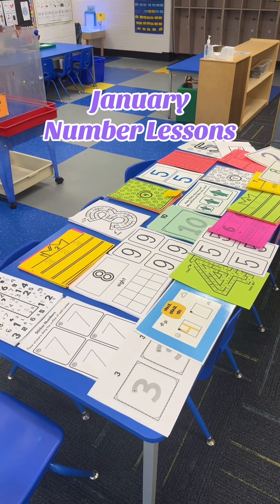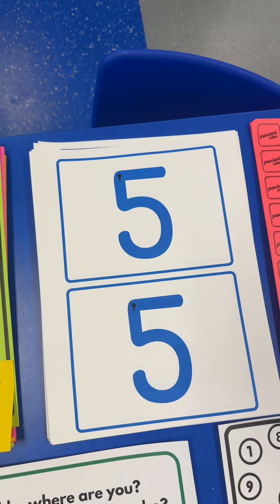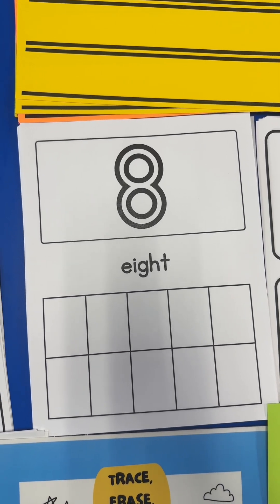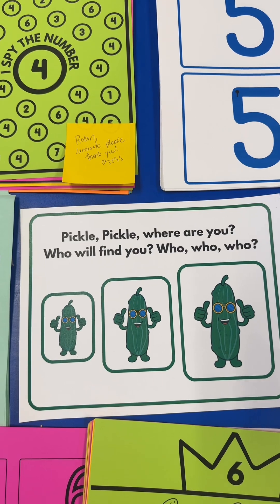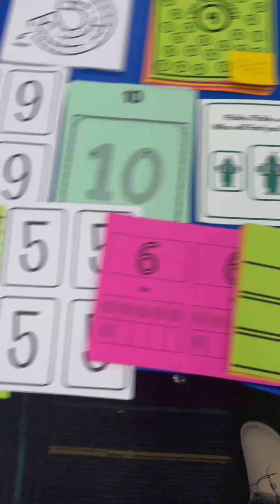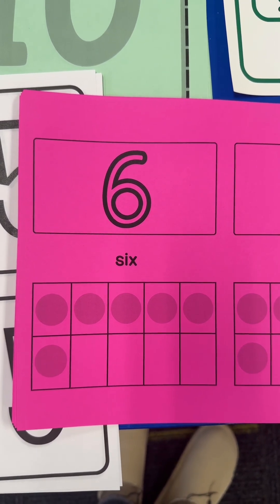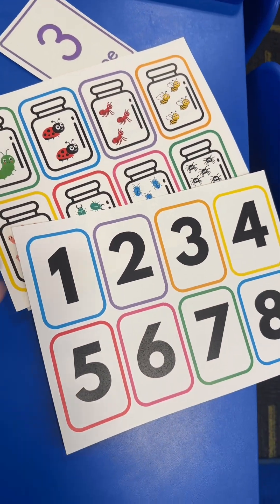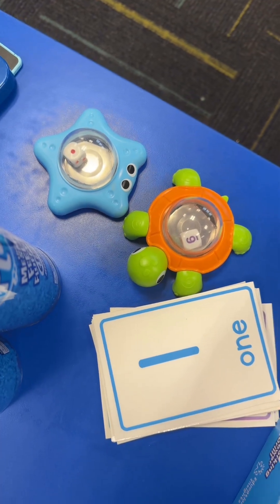In January, we’re focusing on number recognition and counting skills! I’ll be teaching large-group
In January, we’re focusing on number recognition and counting skills! I’ll be teaching large-group number lessons, plus setting up a hands-on, multisensory number table for free-choice time. Each number will have its own tray or activity to explore. You can find these resources on my website, preschoolvibes.com. Enjoy bringing a new level of excitement to your classroom’s number work!